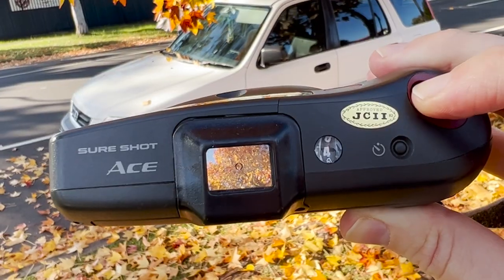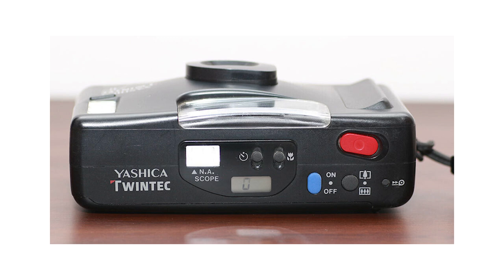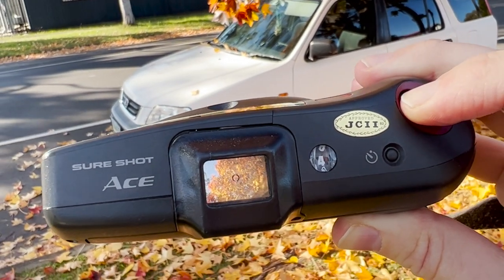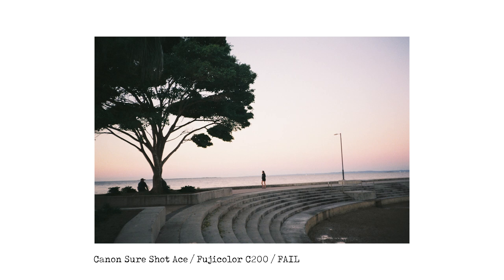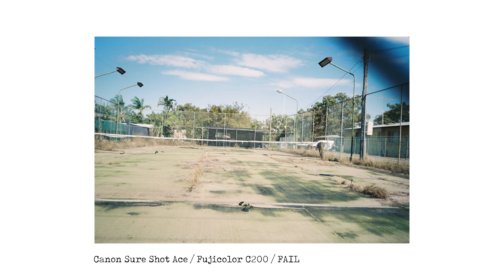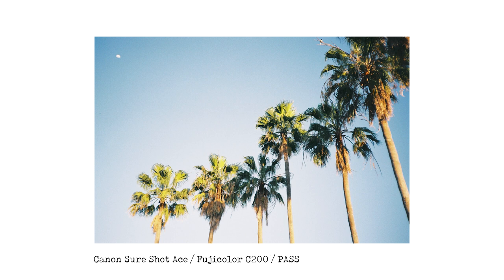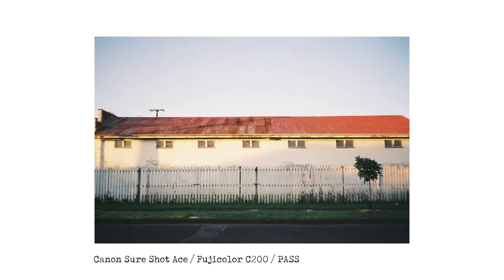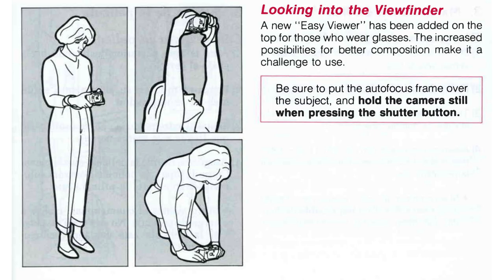35mm Point and Shoot Film Camera With a Waist Level Viewfinder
Are waist level viewfinders on point and shoot film cameras a gift or a gimmick? Join me as I show you selected images from a roll of film I shot on the Canon Sure Shot Ace using only the waist level viewfinder or "easy viewer" as it's called.

Have you used a super scope on a P&S? What were your shots like?

BUY MATT A COFFEE